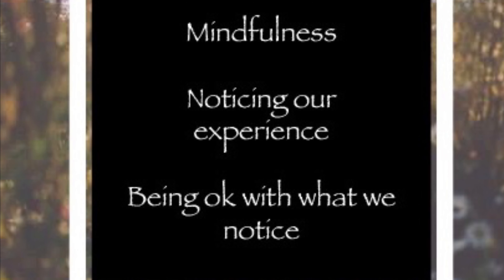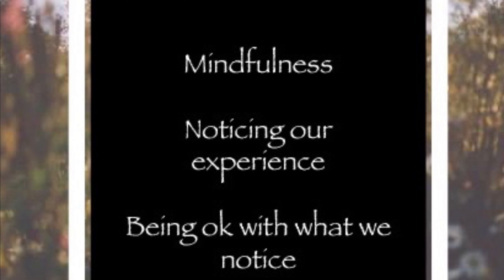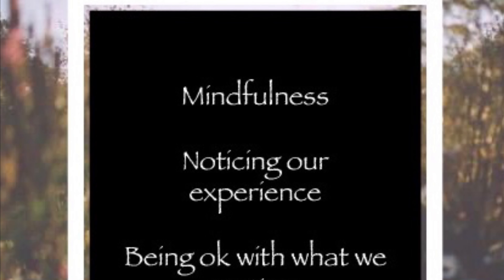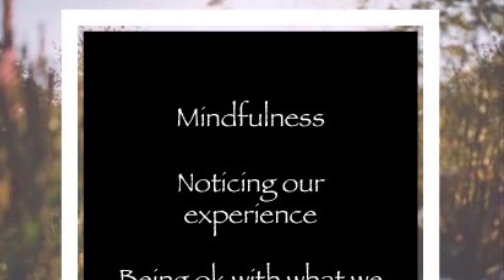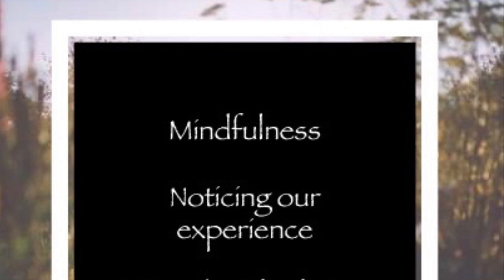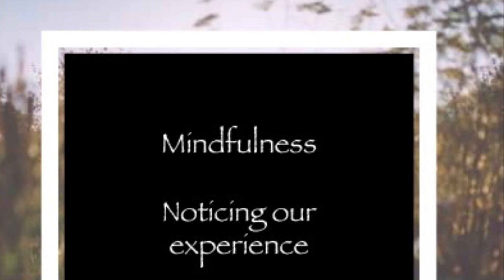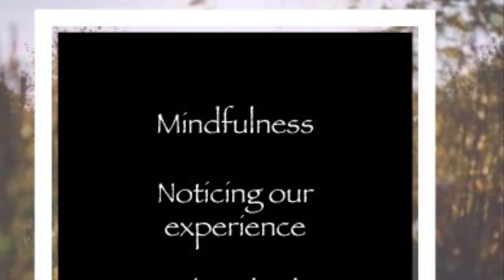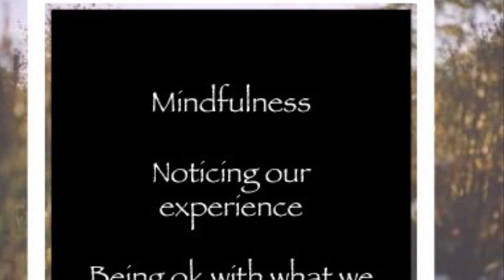Beginners Mindfulness Exercise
Introductory mindfulness exercise to help cultivate mindful awareness of our  experience.